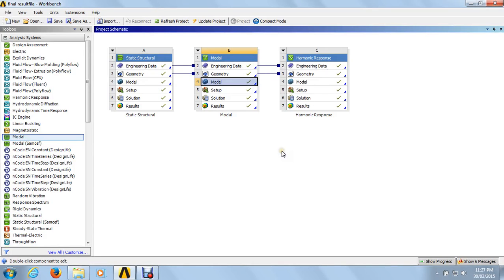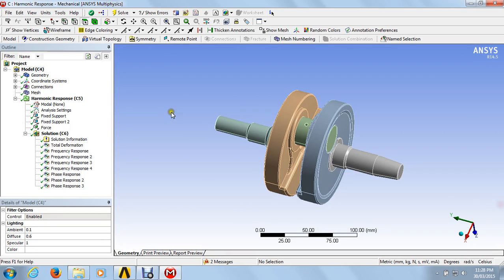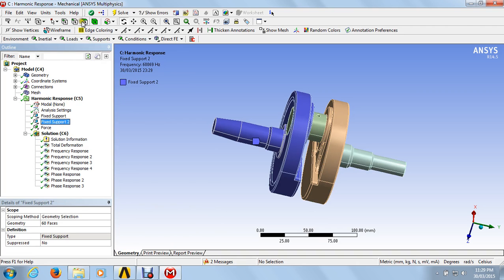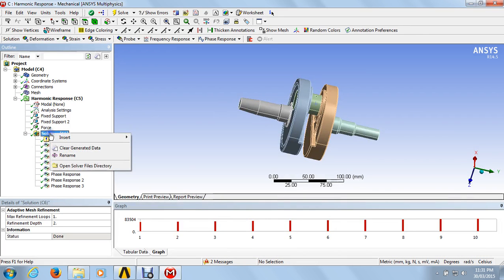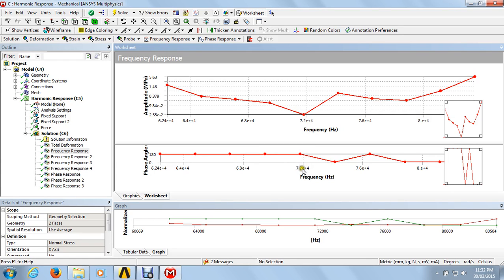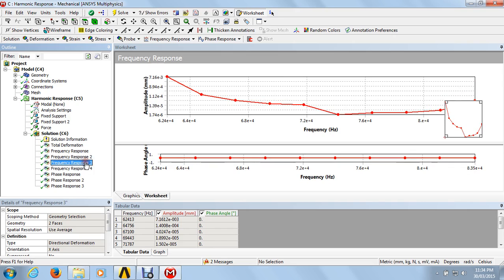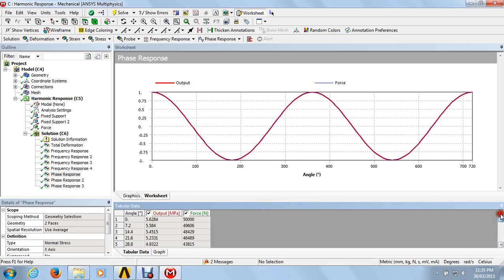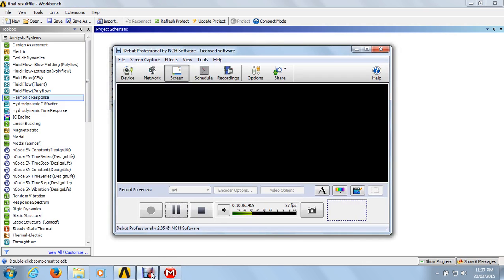Harmonic responce Analysis of crankshaft of two wheeler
This video is very useful for the harmonic analysis of crankshaft